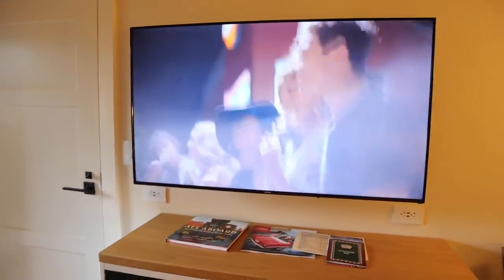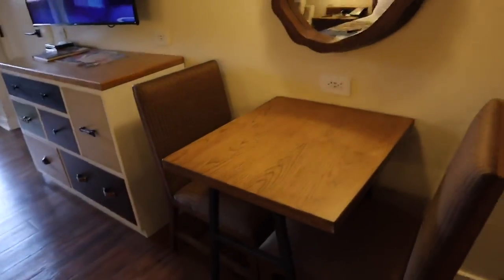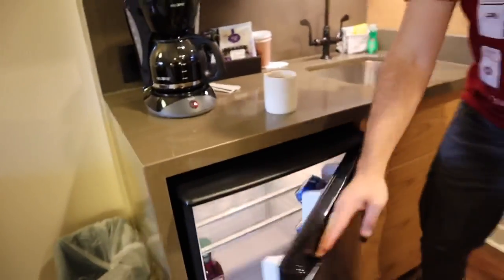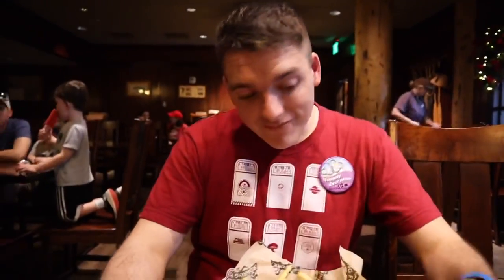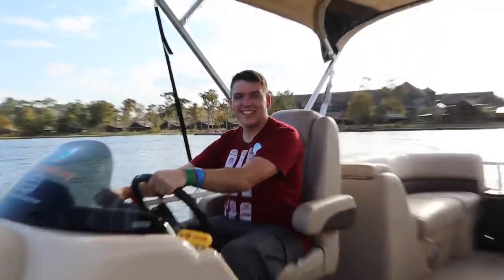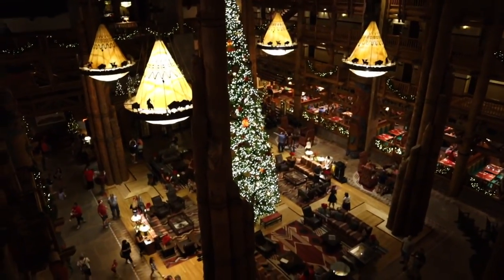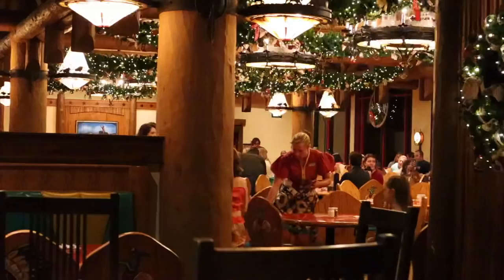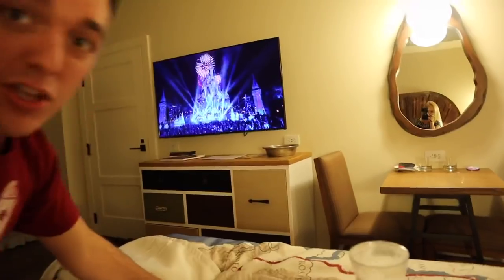We Rented a Boat! | A Stay at the Wilderness Lodge for our 10 Year Anniversary!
We have officially been together an entire decade! To celebrate, we stay the night at our favorite resort: Wilderness Lodge. Our room is a deluxe studio with a walk in shower, and (of course) we give you a full tour! After we unpack and turn on Stacey, we head out to enjoy all the resort has to offer. Roaring Fork for lunch, playing ping pong by the pool, renting a pontoon boat, taking a nap in the comfiest of beds, and dinner at Whispering Canyon. Staying here was an absolute dream! Our balcony view and location to the lobby couldn’t have been better. We end the night with a dip in the pool! Thank you to all who wishes us a happy anniversary.

Learn more about the Brookhart Project at our brand new